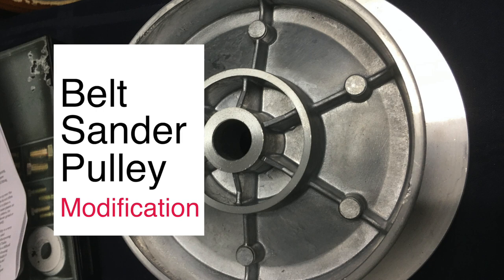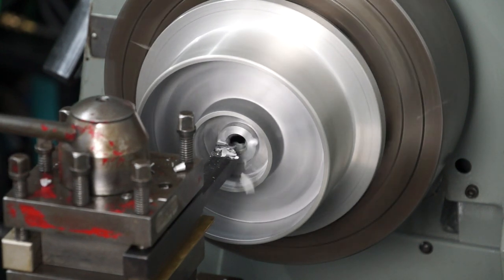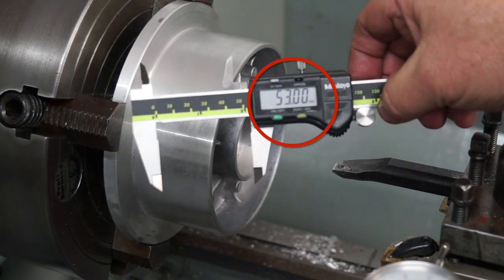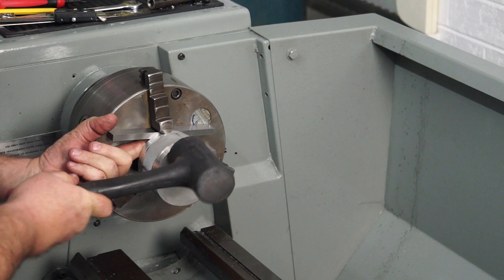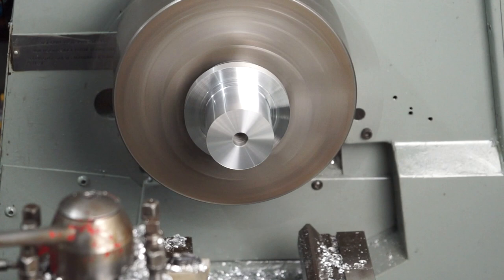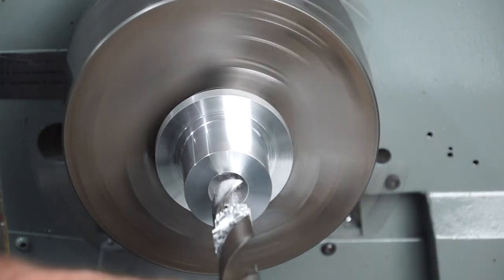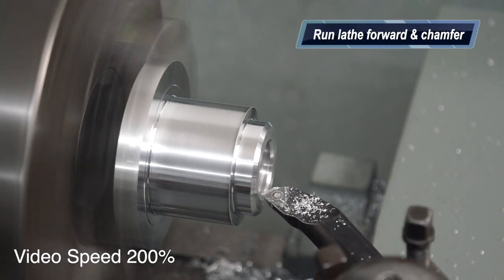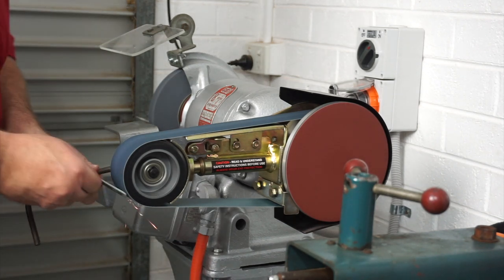Colchester Master 2500 Turning - 4 Jaw Chuck Work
Ripping it up on the Colchester Master 2500 Lathe today.  Finished machining that pulley and adapter slug for my Multitool Belt & Disc sanding attachment.  Lots of turning processes used to achieve the end result.